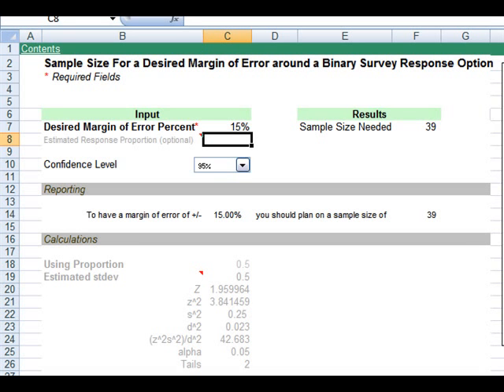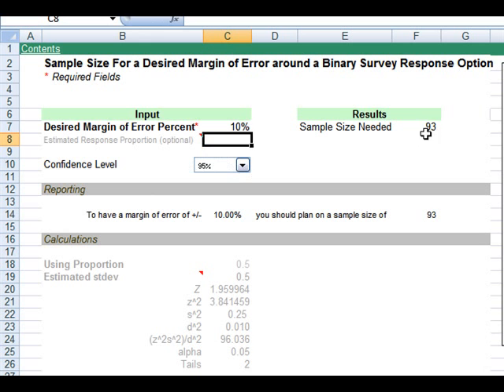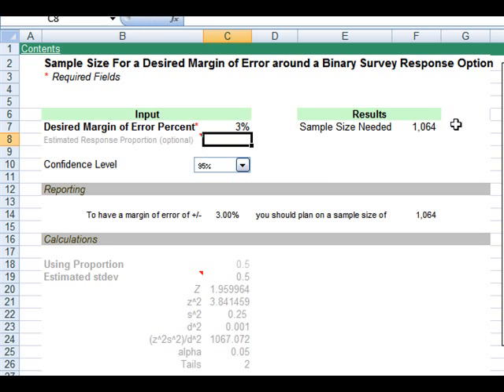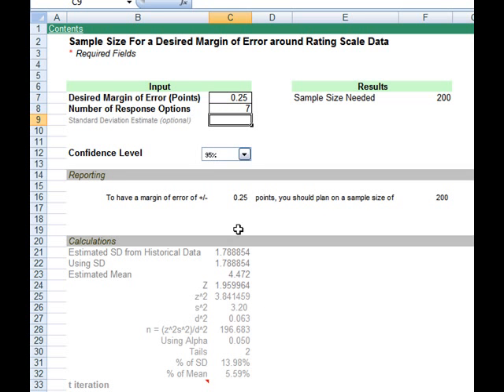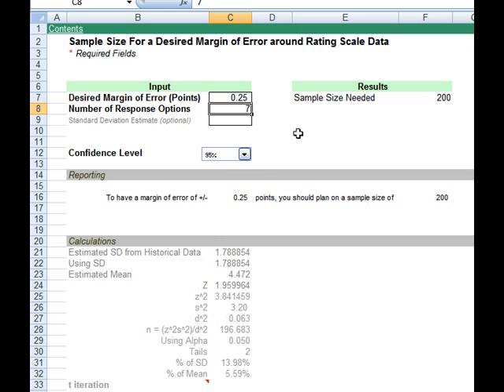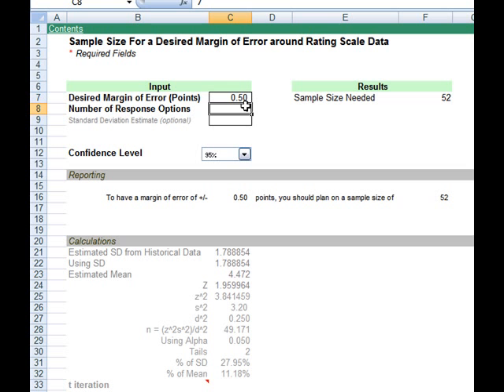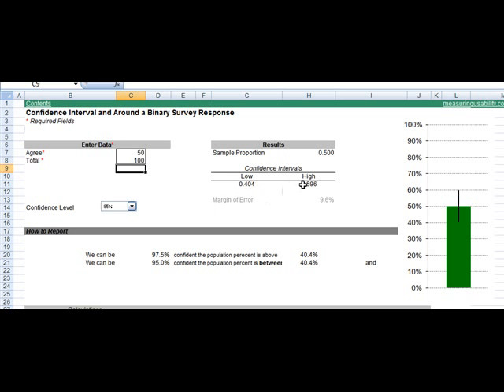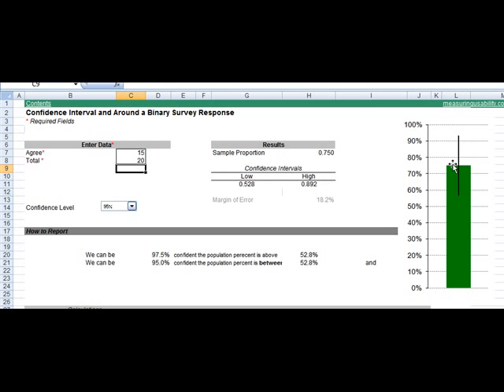Survey Sample Size Calculator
Calculate the correct sample size needed for surveys with both rating scales and binary response options. The calculator also features confidence interval calculators for both response types.